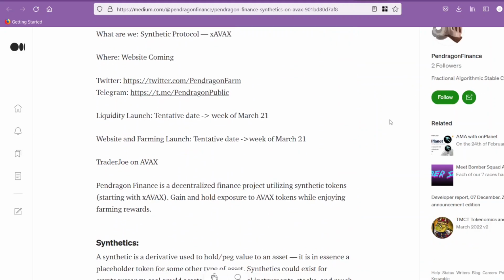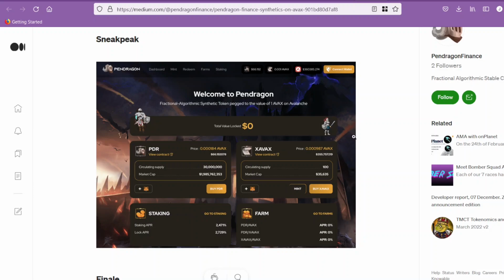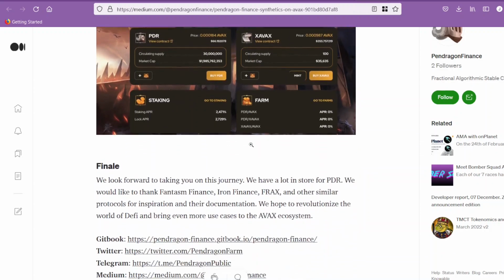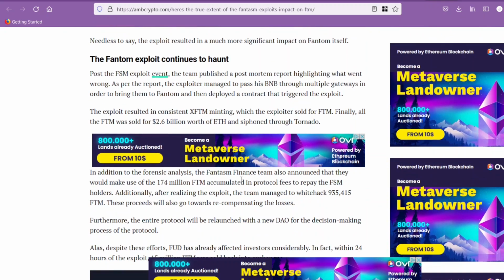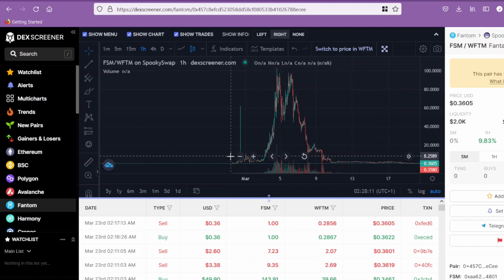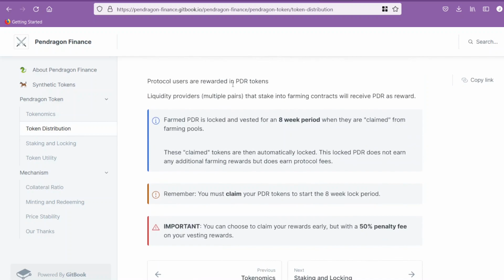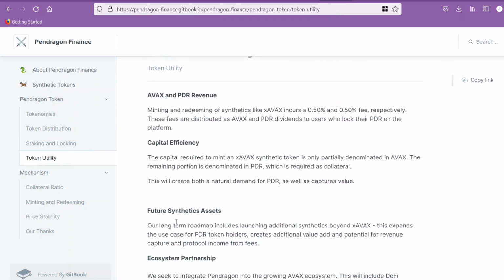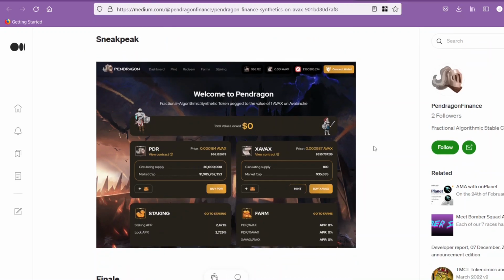Pendragon Protocol - Upcoming Fantasm Fork